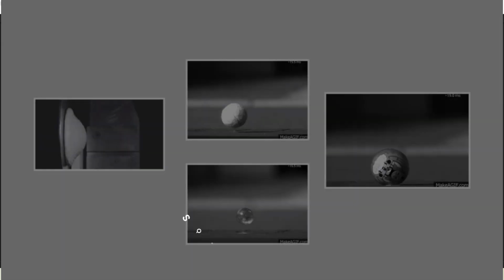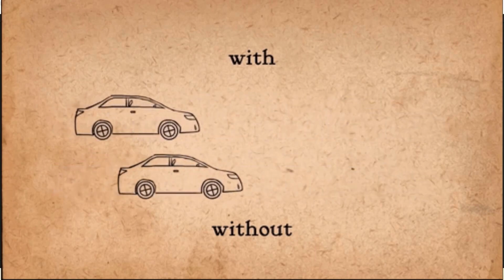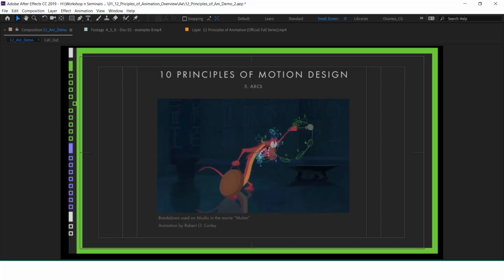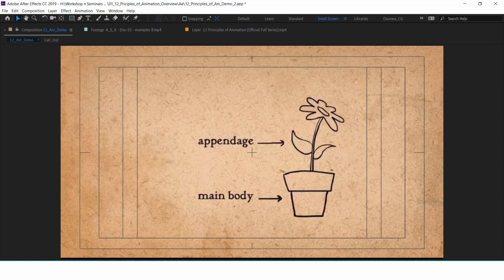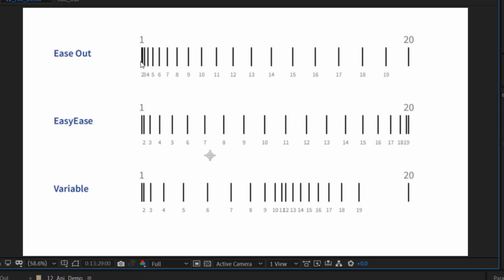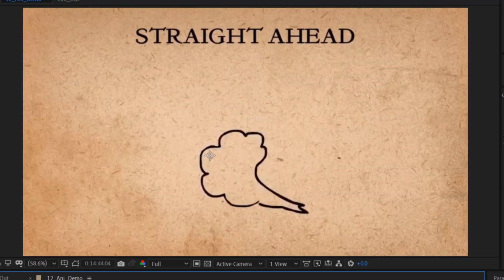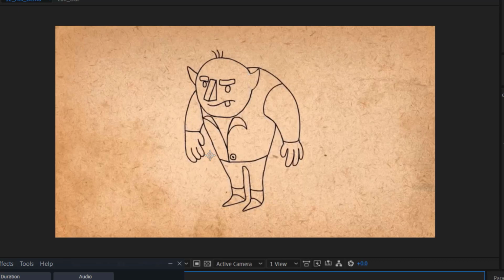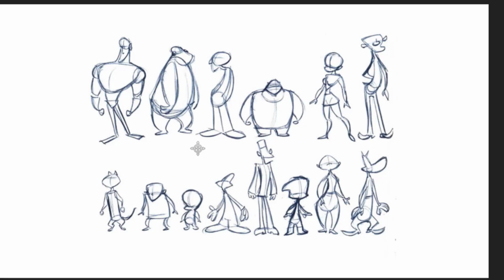Class 4 The 12 Principles of Animation